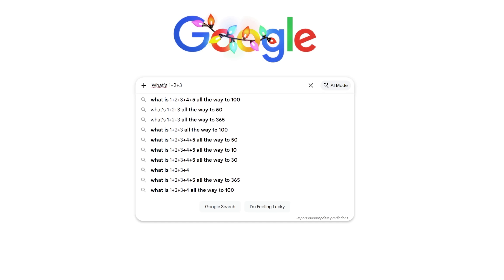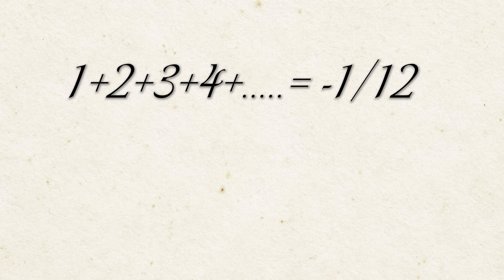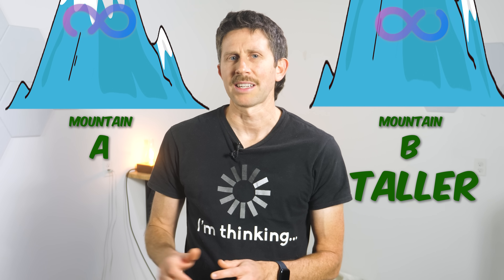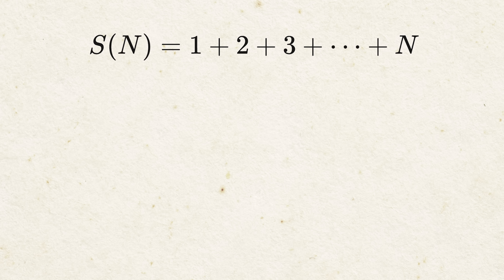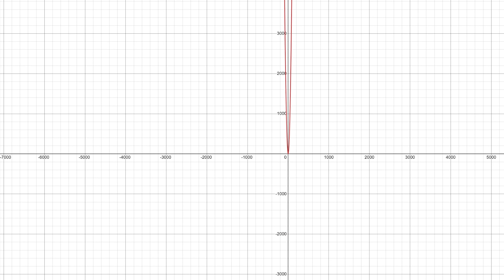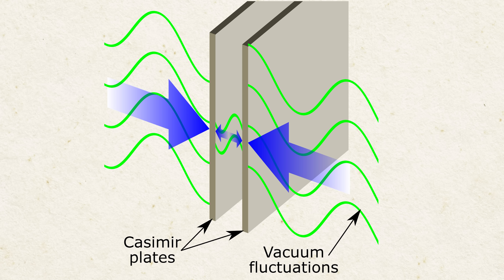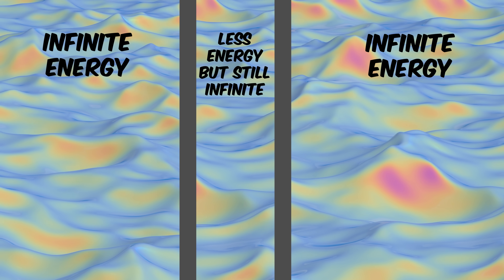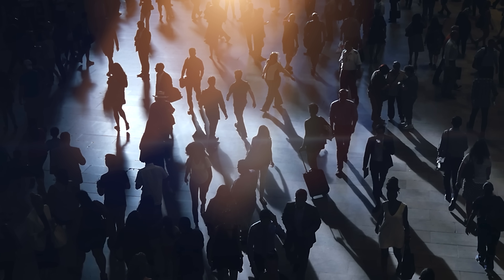Is The Sum Of All Positive Numbers Really -1/12?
In this video I show you why some people say the sum of all positive integers is -1/12